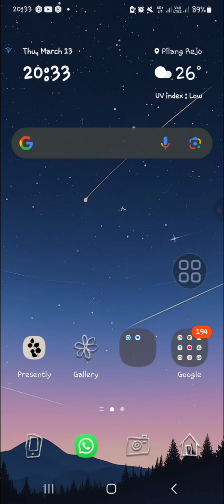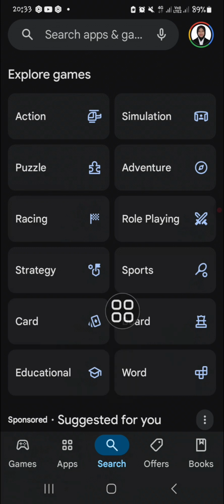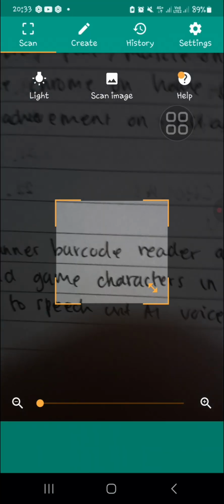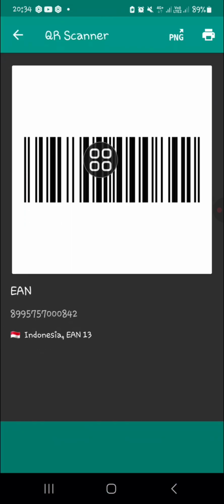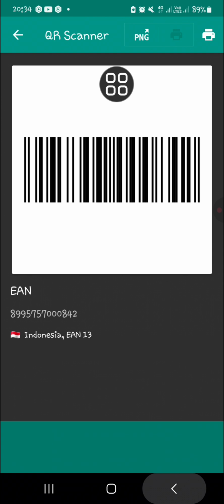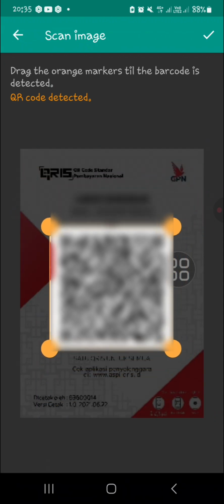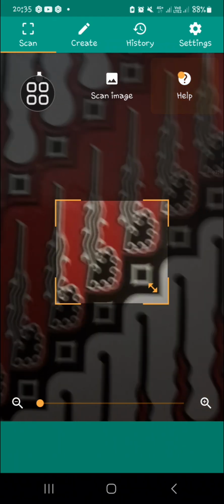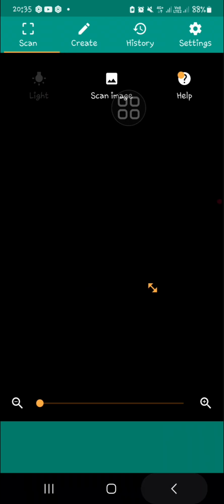💲 BASICS: QR Scanner Barcode Reader App | How To Use QR Scanner Barcode Reader App | Tutorial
In this easy-to-follow tutorial, I’ll show you how to use the QR Scanner Barcode Reader App to scan and read QR codes and barcodes with ease. Whether you're shopping, accessing websites, or checking product details, this app makes it simple to get the information you need.